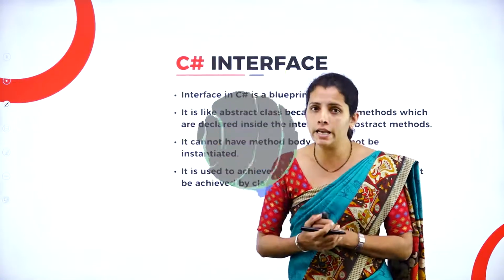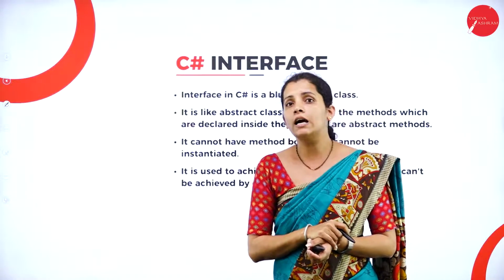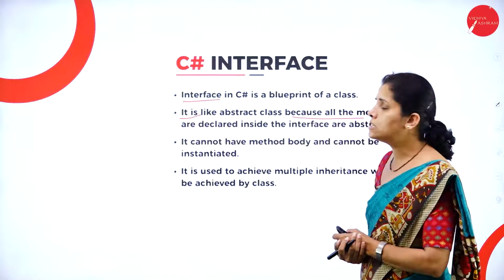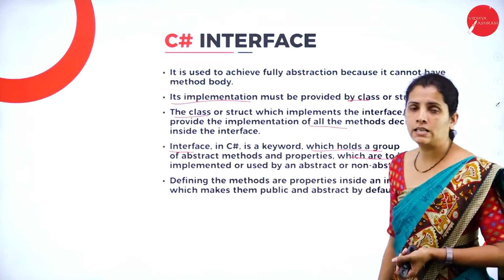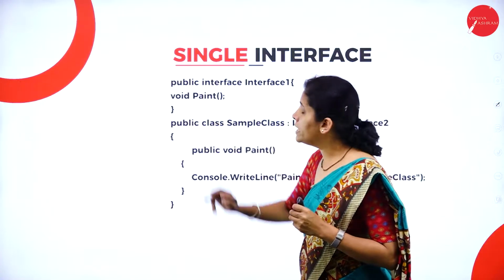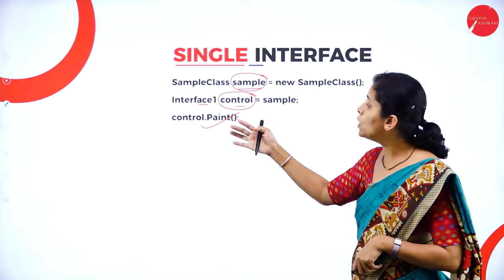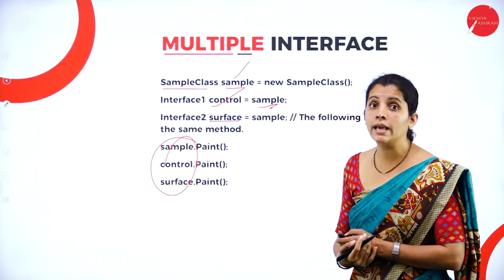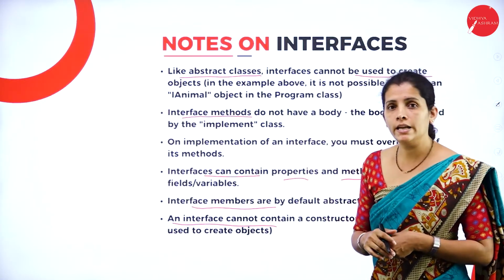DAY 19 | .NET PROGRAMMING | VI SEM | B.C.A | INHRITANCE AND POLYMORPHISM | L5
Course : B.C.A
Semester : VI SEM
Subject : NET PROGRAMMING
Chapter Name : INHRITANCE AND POLYMORPHISM
LECTURE : 5